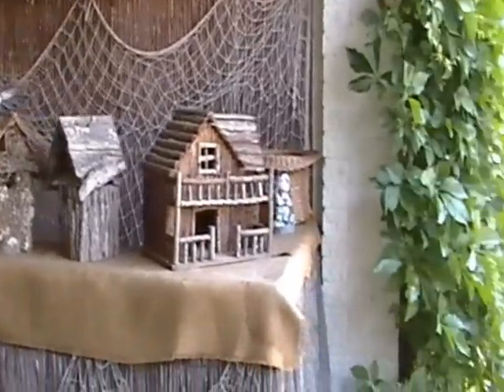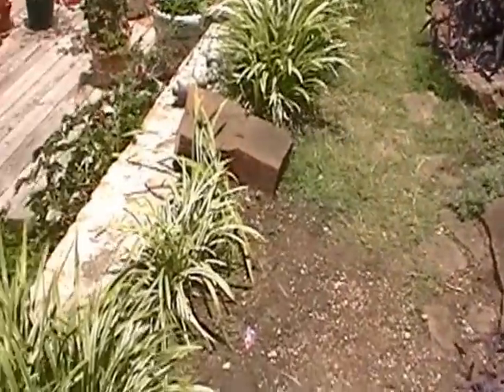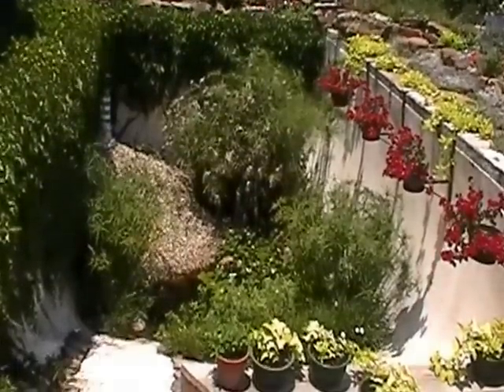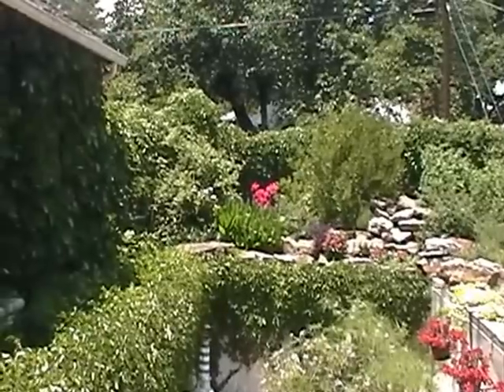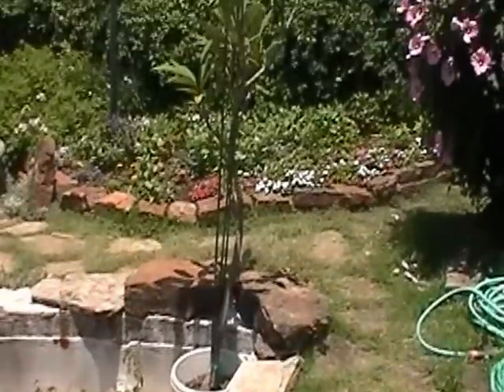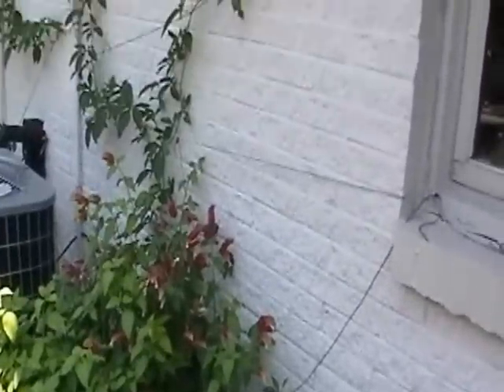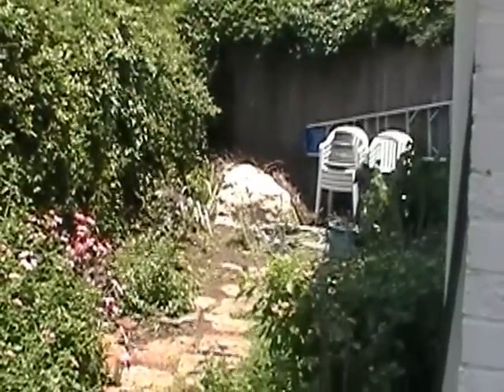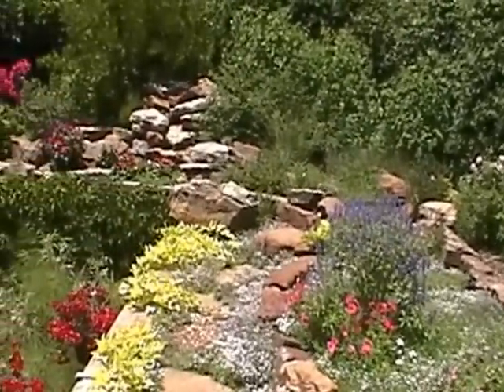swimming pool NOW sunken garden - 2012 update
Former swimming pool, now a sunken garden. Size: 15X35 and over 10 feet in the deep end. No pumps, no filters. Water lilies, umbrella plants, giant papyrus and creeping primrose occupy the water, Mosquito eating fish (Gambusia) and dragon flies eat all the mosquitos and knats. This is my little bit of heaven.